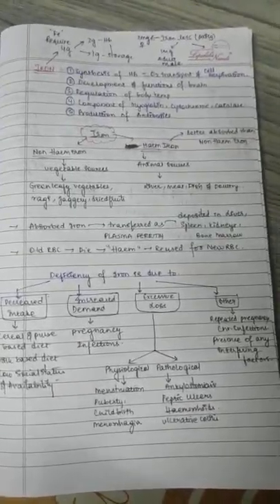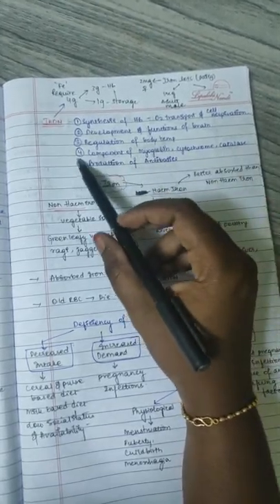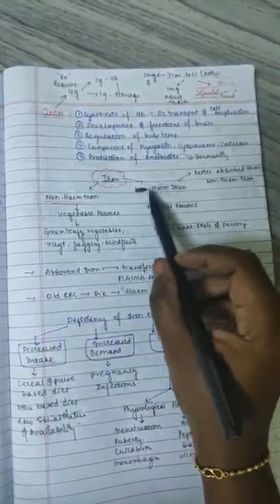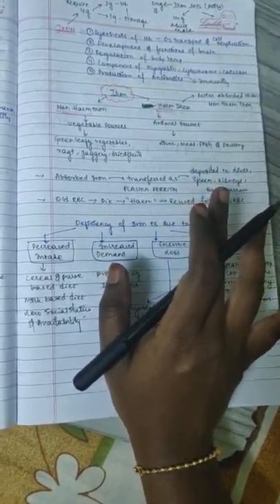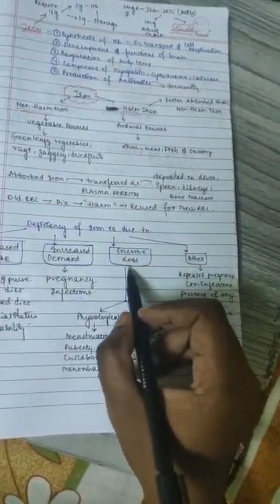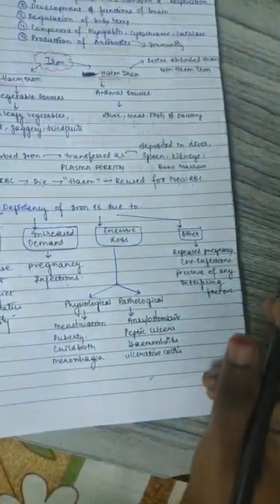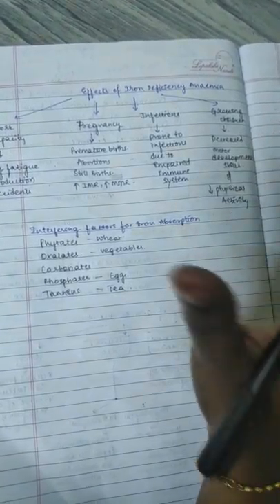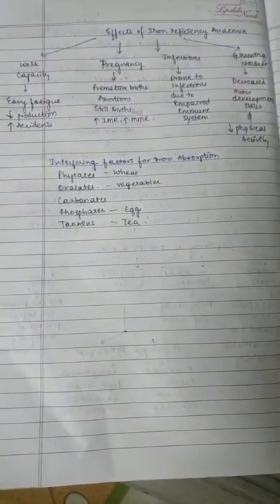Mineral "IRON"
Sources of iron, daily requirement and deficiency disorders are mentioned... I forgot to mention few points which are noted on the top of book.. Go through them.. Thank yu.. Hope u like it..!!!